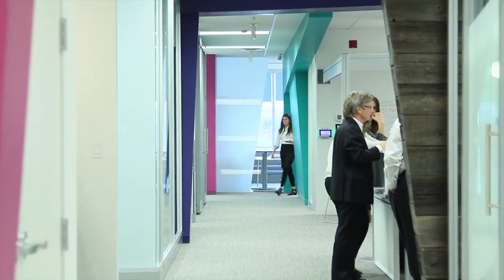Mayhew employees talk about the new office in Richmond Hill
Mayhew employees celebrate their new office, showcasing flexible open workspaces and integrated collaborative meeting rooms. View and listen to what some had to say about the change. and how nomadic and resident workers thrive within a progressive design friendly environment featuring modern office furniture.